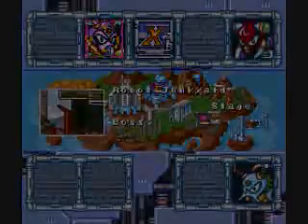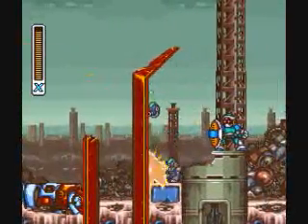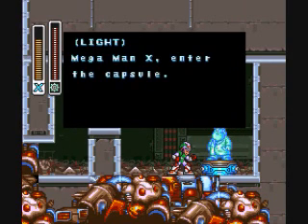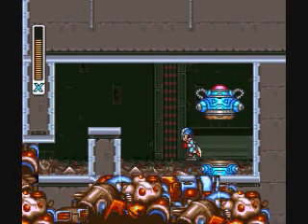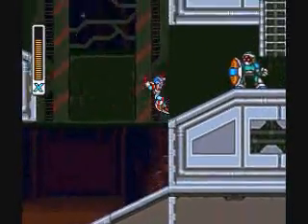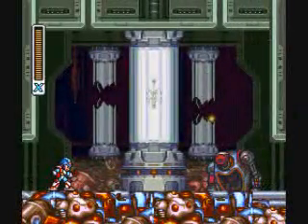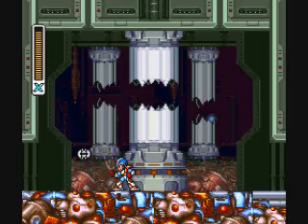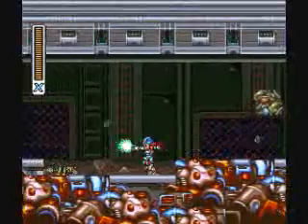Let's Play Mega Man X2, Part 4 : Wild Morph Moth Appeared!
We plow through Venemoth's stage. err. I mean Morph Moth, and defeat him.